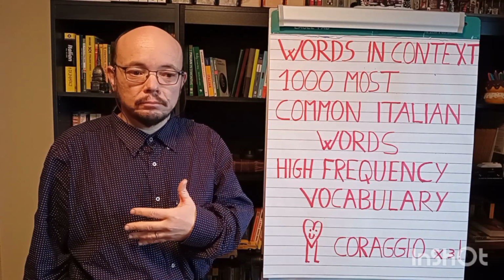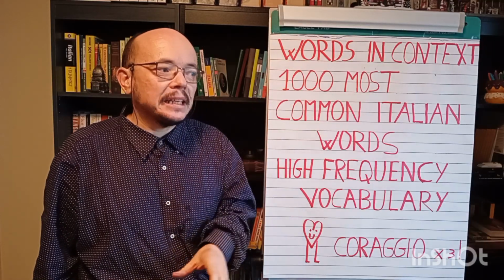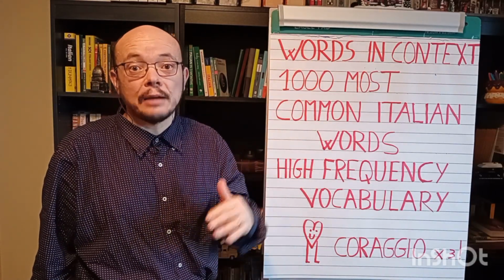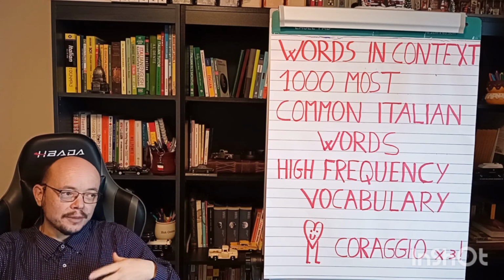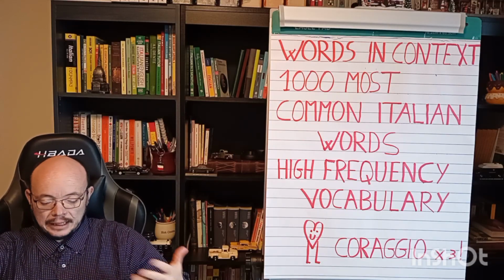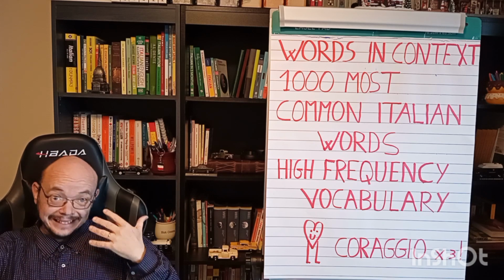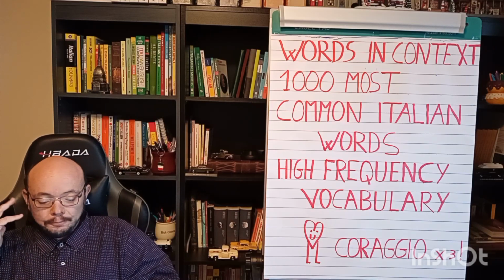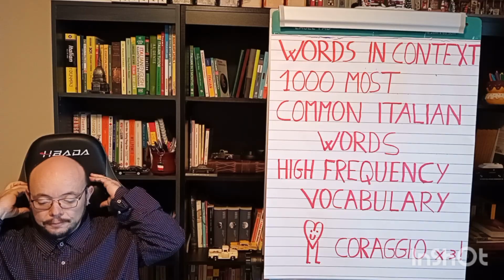The Sussidiario's VOCABULARY MACHINE #1